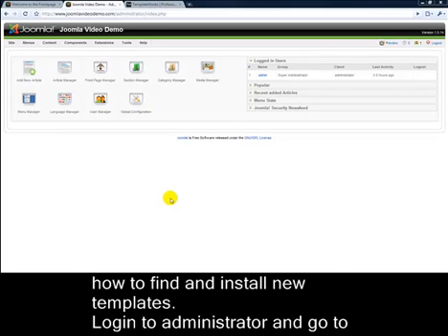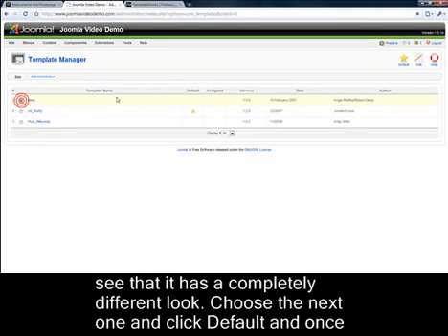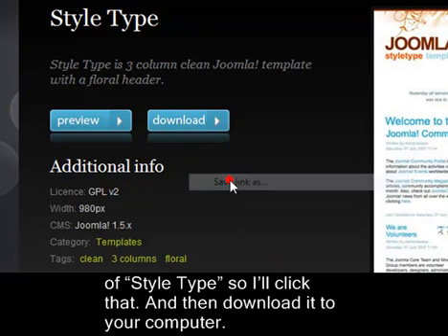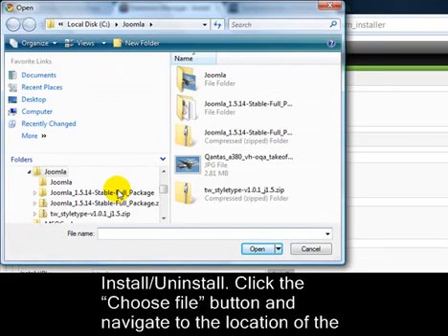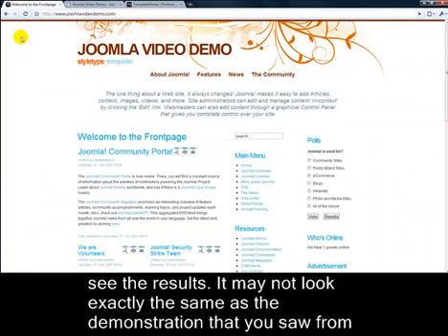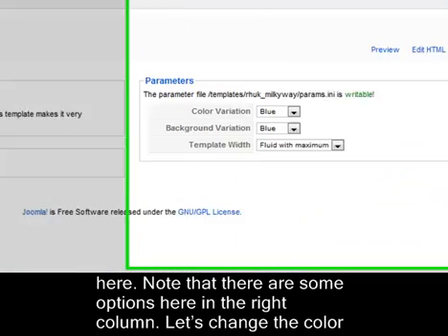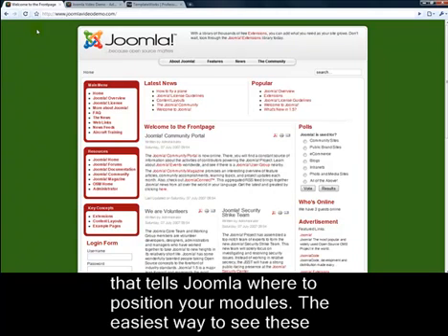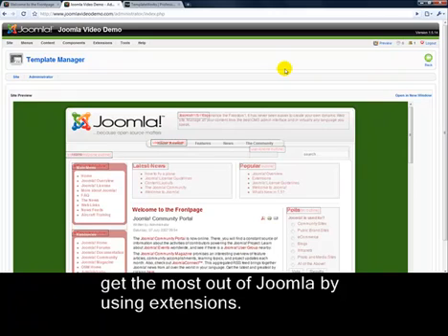Joomla 1.5 Tutorial - Lesson 11 - Templates